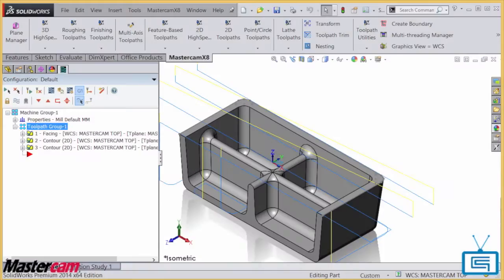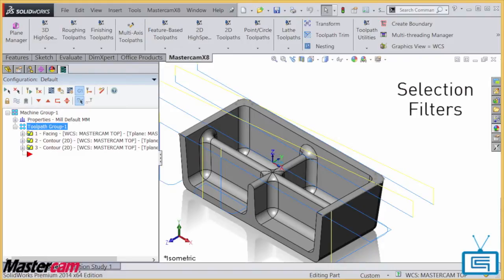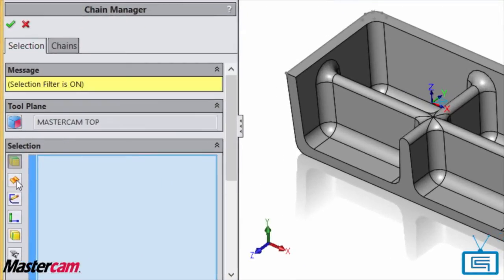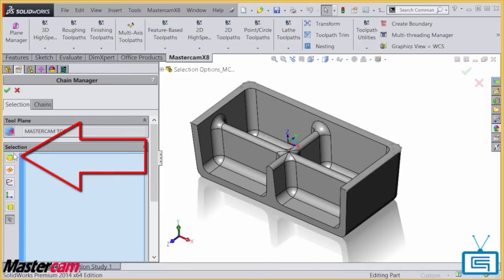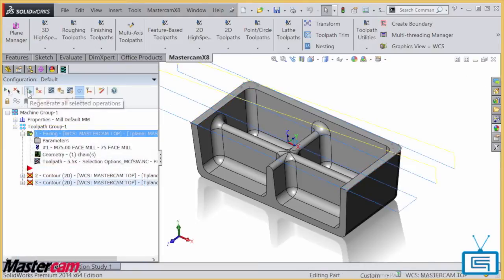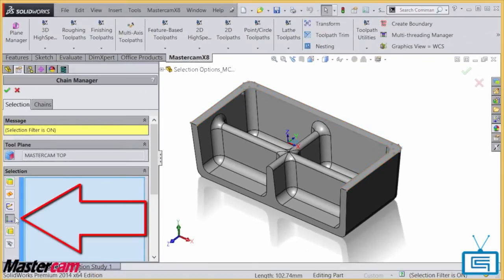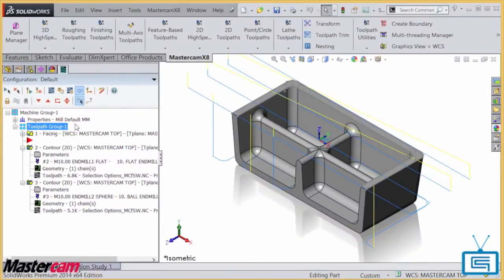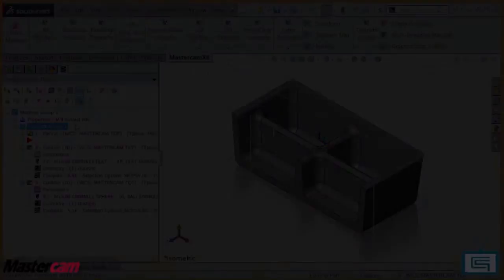Two-Minute Tuesday - April 14, 2015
How to Make Selections in MCfSW